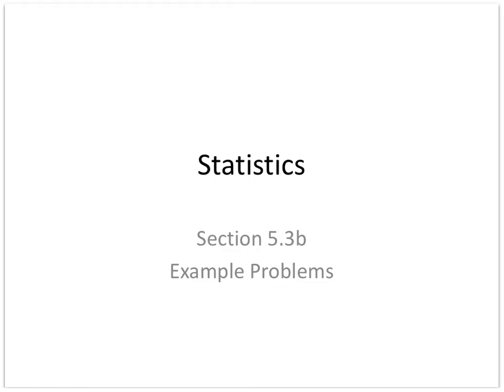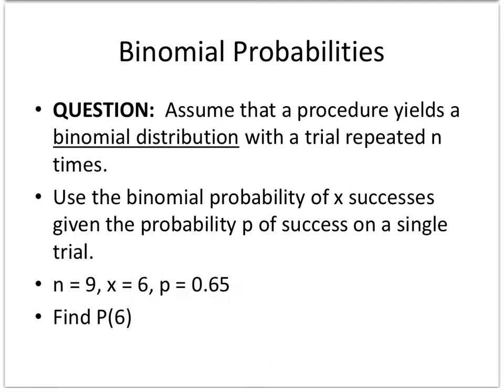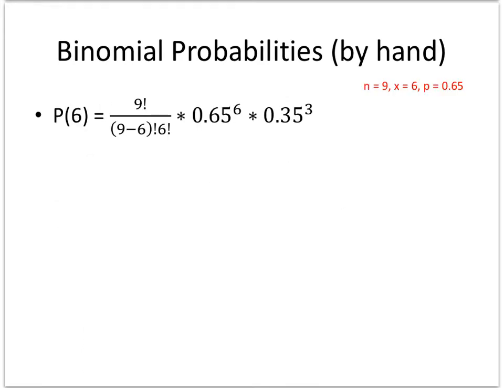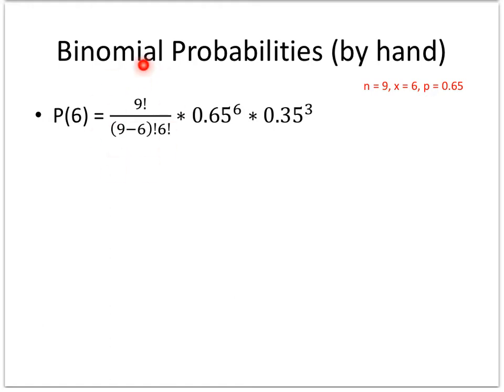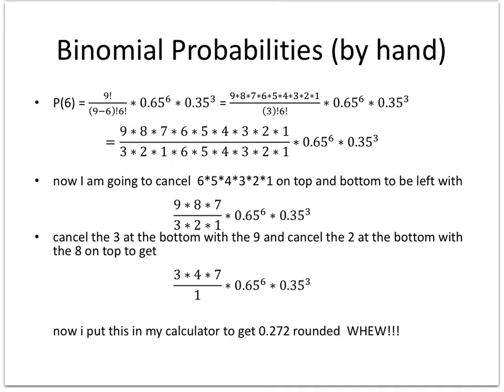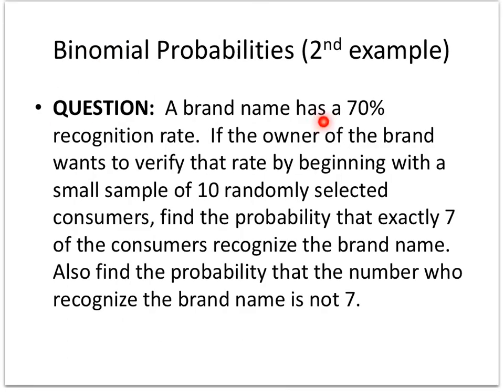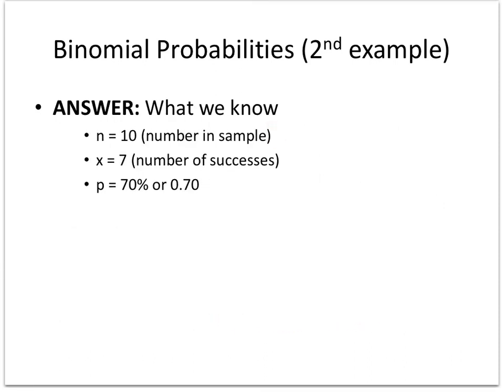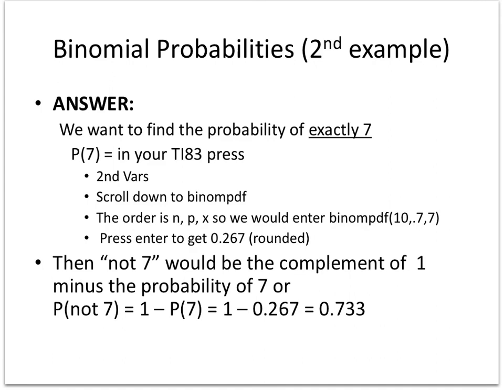5.3 Binomial Probabilities Part 2